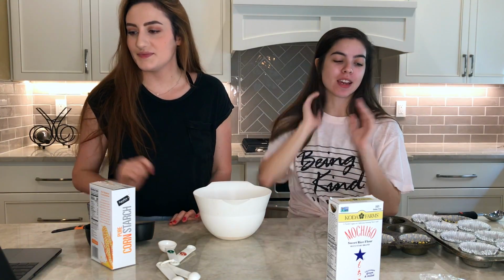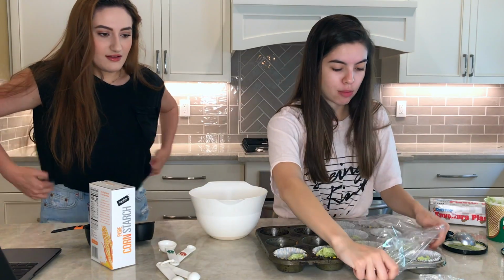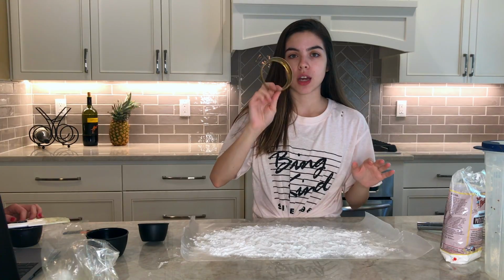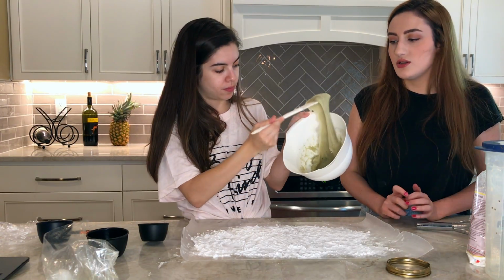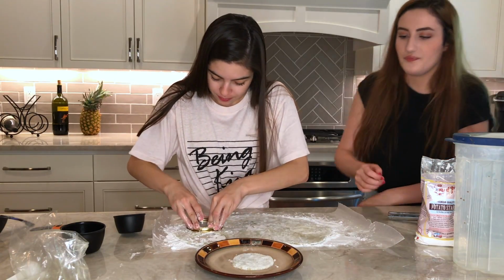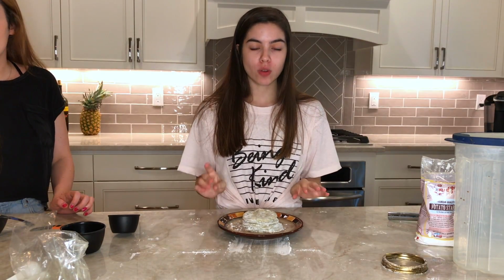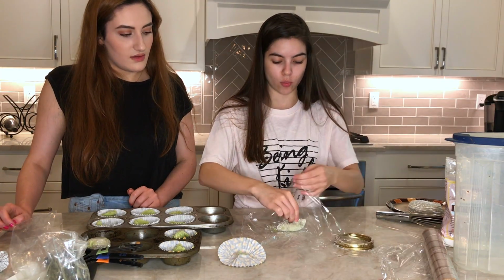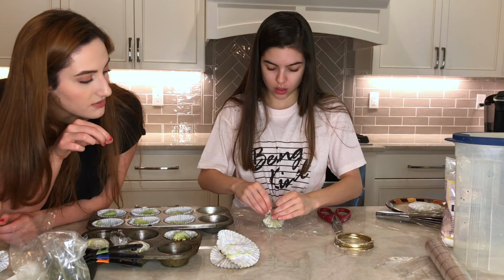Making Green Tea Mochi Ice Cream!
In todays video, me and my best friend Monique will be making Green tea mochi ice cream! We followed a recipe that will be linked down below. It was fun to make and to try a new recipe! It tasted like the store bought mochi so we were pretty proud of ourselves 

 ¼ c Sugar
¾ c Mochiko Rice Flour
¾ c Water
½ tsp Green tea powder
¼ c Potato starch when kneading dough
Matcha ice cream

Background music Thanks to Orbital Music